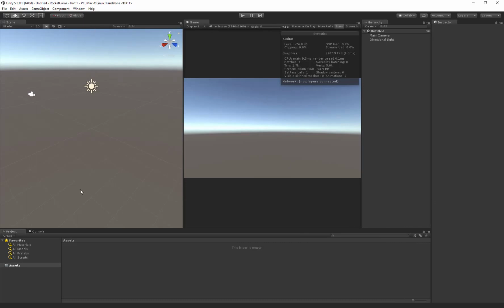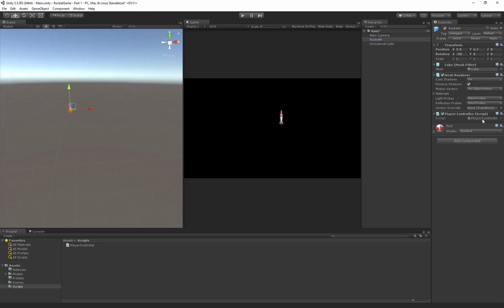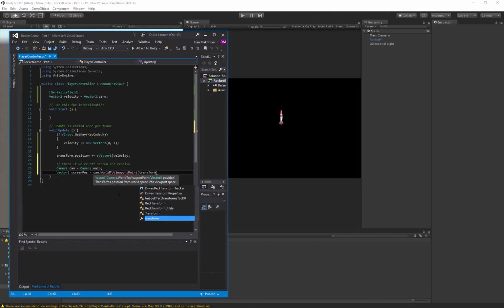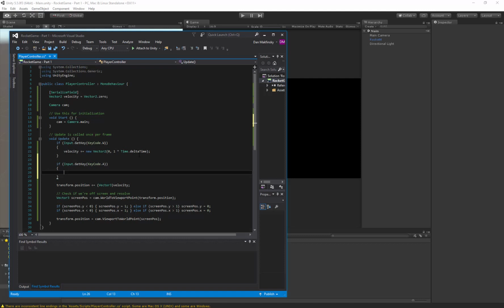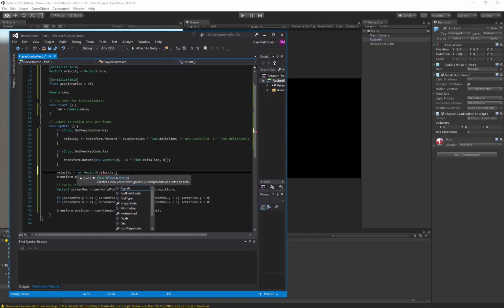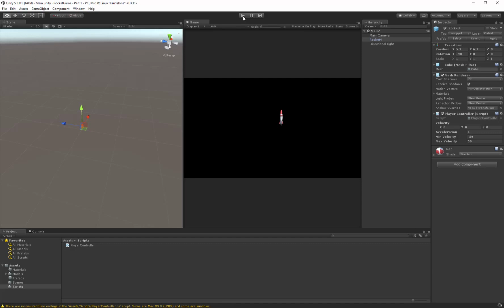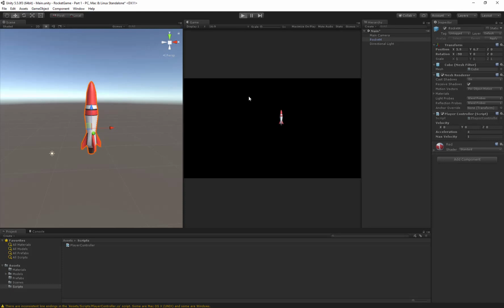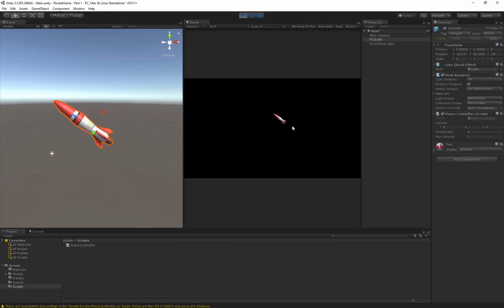Unity3D Video Game Development - Making an Asteroids Game Part 1 - Creating a Player Controller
This tutorial starts the process of developing a wrapping space rocket game by setting up our folders, finding and importing a 3D rocket from the asset store and starting the player controller script. The player controller features key controls (W-A-D) to rotate and advance the rocket. The rocket uses velocity, acceleration and friction to feel smooth and interesting. The player also wraps around the sides of the screen like Asteroids.

This is part of a series that will result in a fully playable game with a menu and level progression.